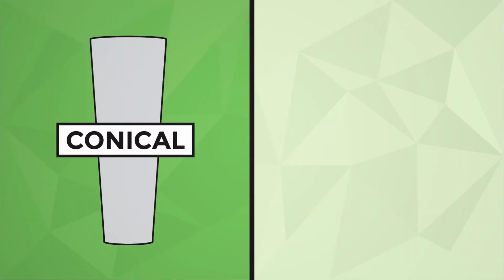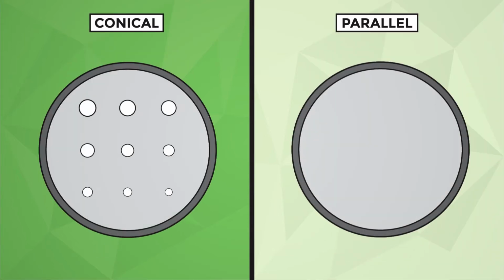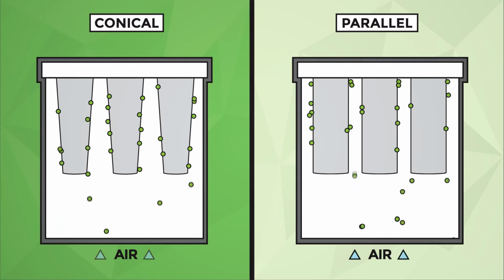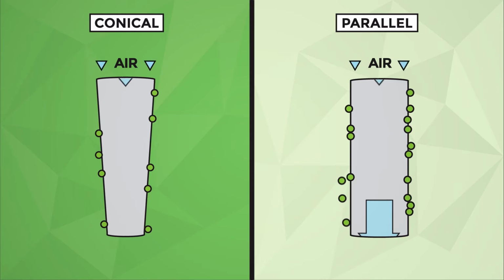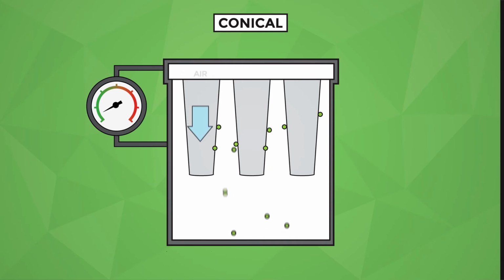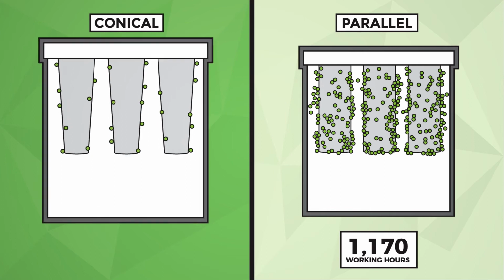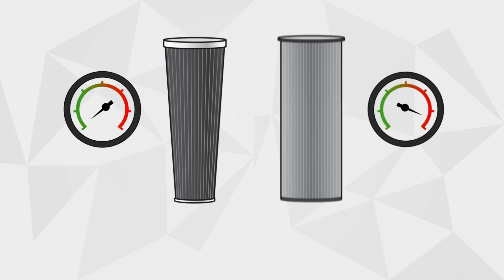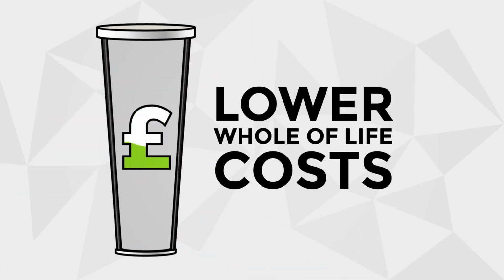Dustcheck Conical vs Parallel Cartridges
Filtermist brand - Dustcheck - offers unique conical filters with clear advantages in comparison to cylindrical designs. The conical shape improves the performance of a system with only minimal effort and overall, your whole of life costs will be lowered:
• Better product release
• Lower product re-entrapment
• Uniform cleaning over complete element
• Lower dust load onto elements
• Improved cleaning action extends life